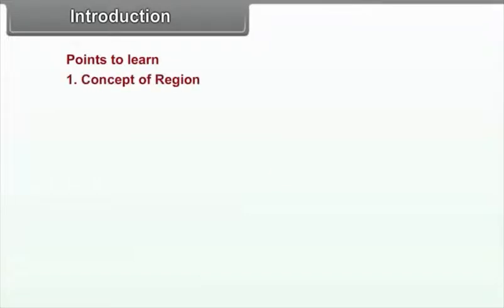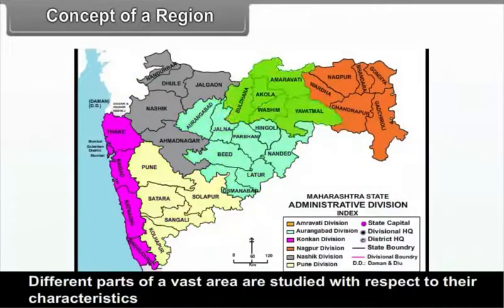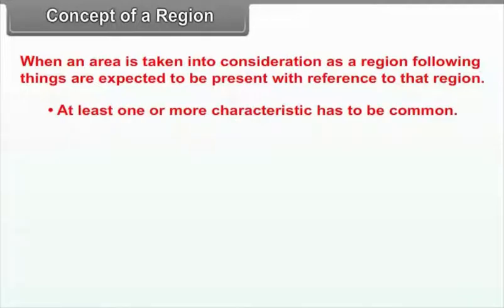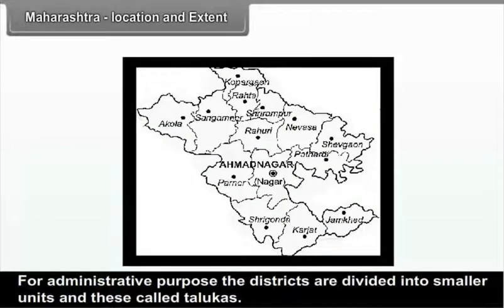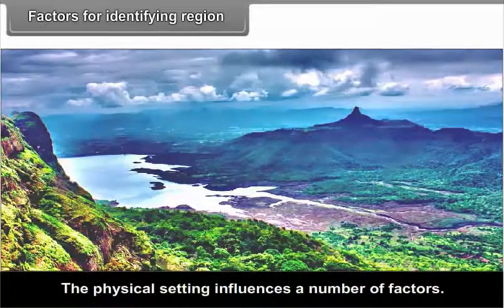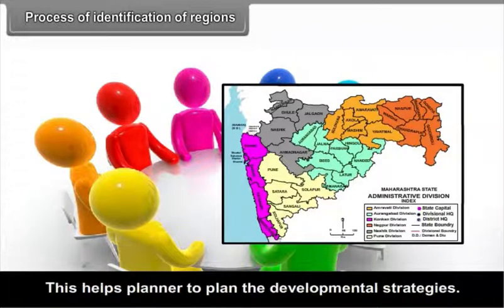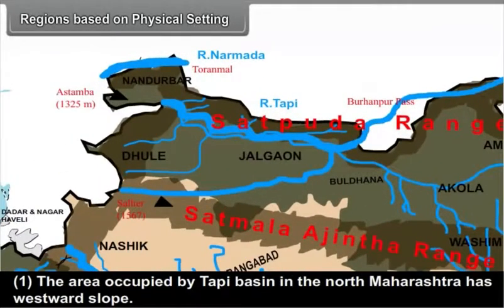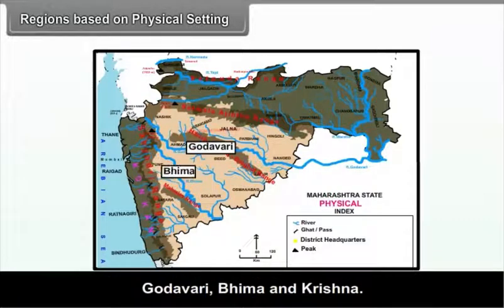Physical Features Of India class 9 Social Science English medium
About Physical Features Of India class 9 Social Science English medium
Class 9 Syllabus All Subject | Class 9 Syllabus For CBSE & ICSE | Class 9 Latest Syllabus 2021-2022

In this video, you will see the class 9 syllabus for all subjects. This class 9 syllabus is for CBSE and ICSE board. Also, this syllabus is according to the latest syllabus 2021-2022.

You will also get class 9study material on this channel several videos related to class 9 study material.